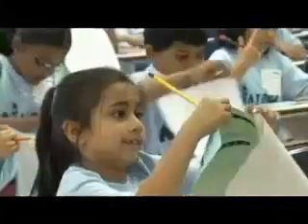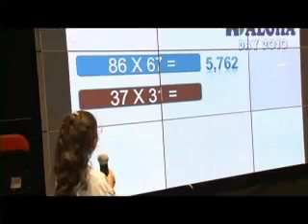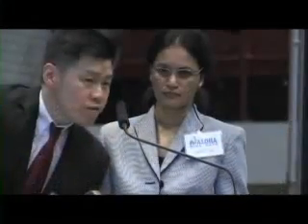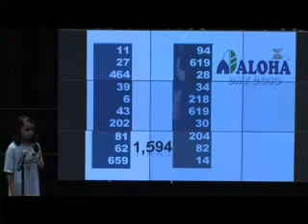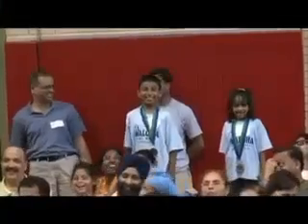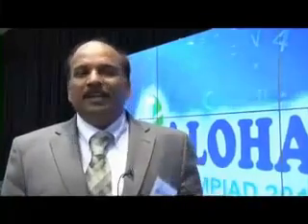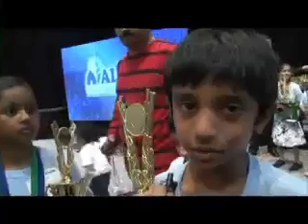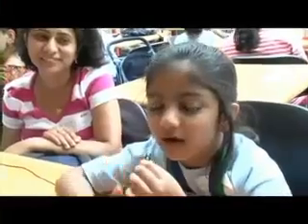Little genius' demonstrating their math skills on ALOHA Day 2010 Part 2 HQ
ALOHA Mental Arithmetic in USA